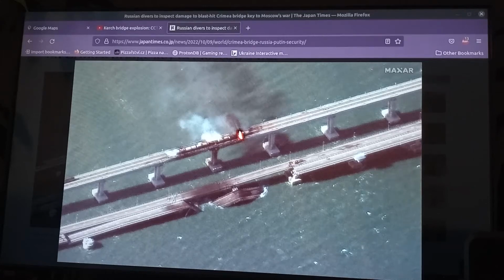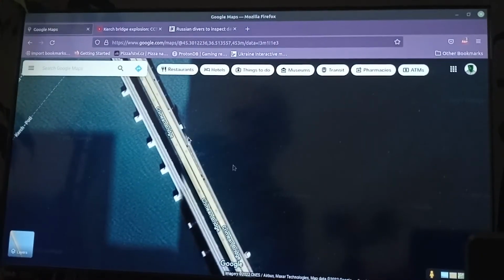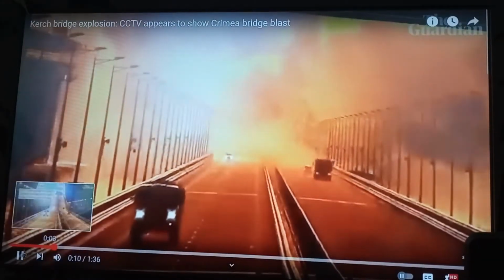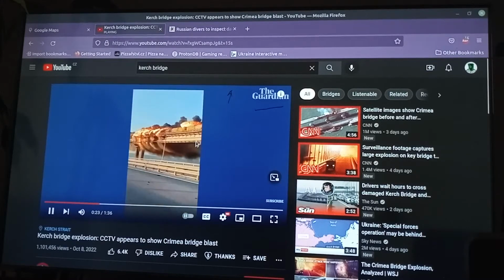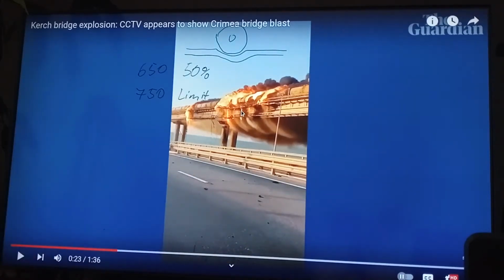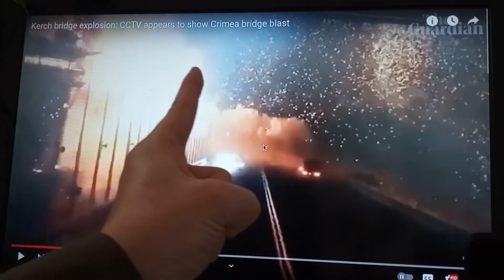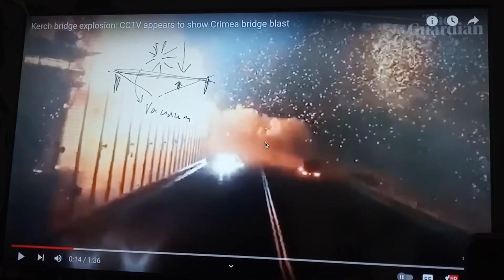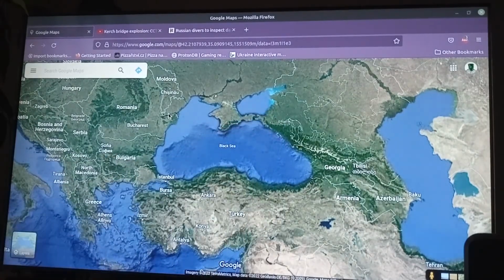Kerch Bridge Explosion - Inside Job? Cruise Missile? Syrians?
A somewhat unprofessional but in-depth analysis of the bridge damage by Czech electrician. Every piece of evidence just rises more questions than it answers. Don't take it too seriously, think for yourselves.